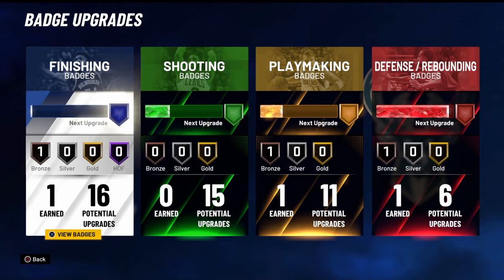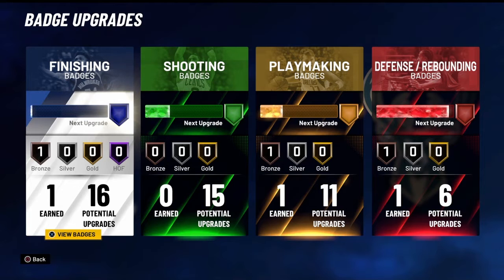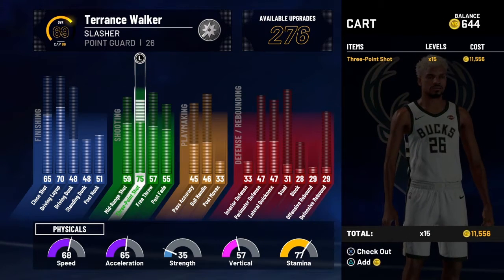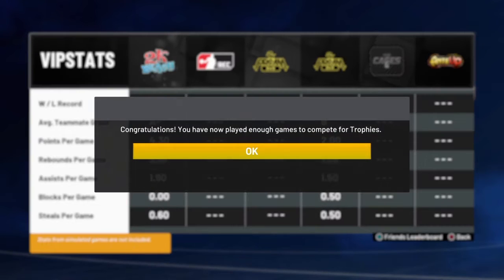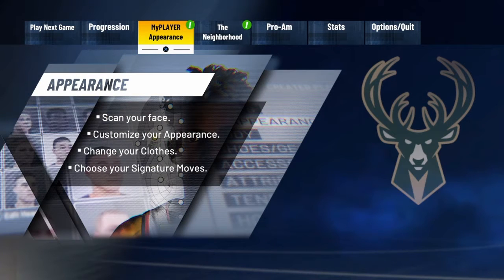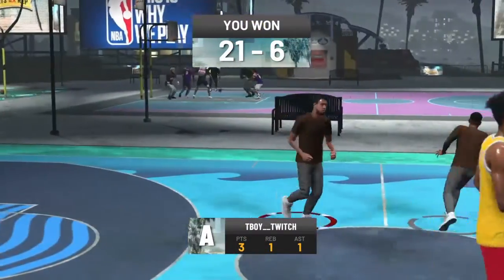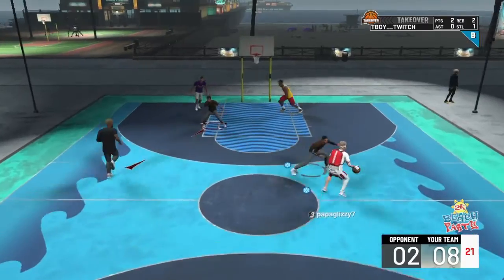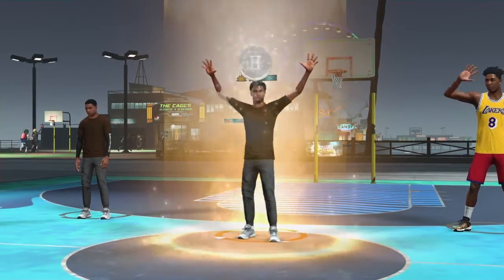First 2k21 gamplay